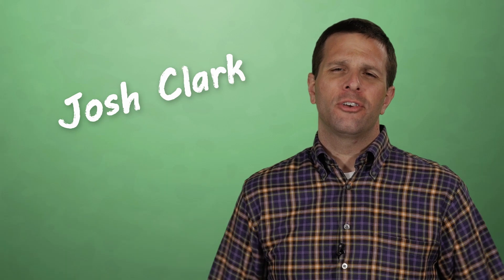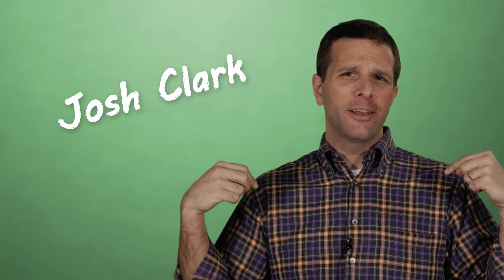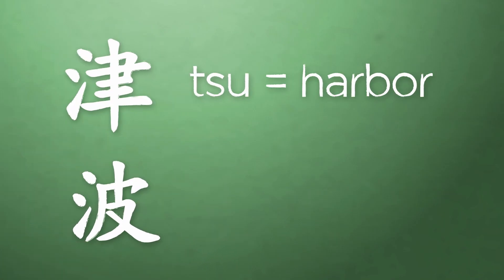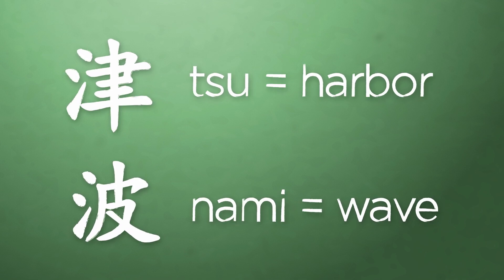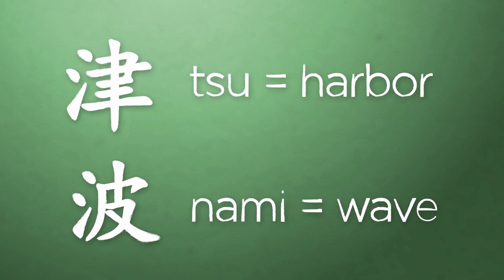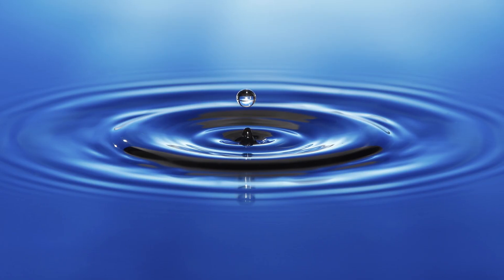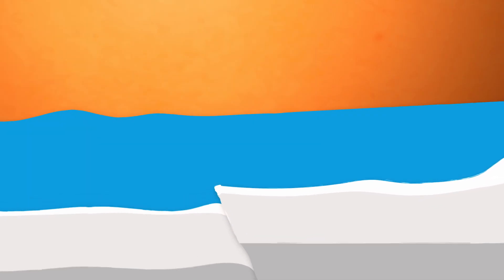How Are Tsunamis Formed?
What’s the difference between a tsunami and a normal wave? What makes them so deadly?

The word tsunami comes from two Japanese words: tsu (harbor) and nami (waves). Basically, it means when these waves hit the harbor, brother, you’d better look out!

Tsunamis are basically giant waves but there are some differences between them and normal waves. Any wave – whether a tsunami or a regular joe-schmo wave – is simply an energy carrier.  A wave isn’t the movement of water, but rather the movement of energy through water.  What initiates this energy transfer and the amount of energy they pack are two things that differentiate tsunamis from normal waves.

The typical wave on the surface of the ocean is propagated by blowing wind. (Well, Buckminster Fuller pointed out the wind sucks, it doesn’t blow, but that’s perhaps for a different episode.) When the wind whips up the surface it gets more and more traction, which builds a wave that travels inward toward the shore.

Tsunamis on the other hand propagate from underwater disturbances like a rockslide, earthquake or volcano. These are called tsunamigenic events.

Think of a massive pile of rocks or a faultline along two tectonic plates as possessing potential energy. There’s a ton of energy stored in them. But when that pile of rocks collapses or one plate along the fault line slips beneath another, that potential energy is unleashed. It becomes kinetic energy and when we’re talking earthquakes and rock slides the amount of kinetic energy released can be massive.

This energy is transferred outward from the point of origin in much the same way that a pebble tossed into a pond will create a series of ripples. This kinetic energy takes the form of waves radiating away from the underwater rockslide, volcano or earthquake and the waves carry this enormous amount of energy through the water at hundreds of miles an hour.

If you’re watching it overhead in the deep ocean, a tsunami wave will be only about 3 or so feet tall. But what you see, at the risk of mixing metaphors, is only the tip of the iceberg.

As the tsunami encounters shallower water, the upward sloping land compresses the energy of the wave, both slowing its velocity and increasing its height above sea level tremendously.

Contrary to common misconception, a tsunami is actually a series of waves (remember, like the ripples from the stone thrown into a pond). As they reach the shore and slow down, waves in the rear catch up and the whole wave train compresses, kind of like squeezing an accordion.

A person on the shore would see the tide pulled out and then suddenly reintroduced as a massive series of tsunami waves up to 100 feet high and traveling 30 miles per hour inland. The explosion of energy released by the rock slide or earthquake hundreds or thousands of miles away has reached the shore, bringing widespread destruction, death and flooding.

Since they pose such a danger, scientists are trying to find ways to alleviate tsunamis. The problem is, once tsunamis have started, they can’t be stopped. The best researchers can hope to do is predict their path, power and formation in order to warn coastal areas to clear out as soon as possible and save lives.